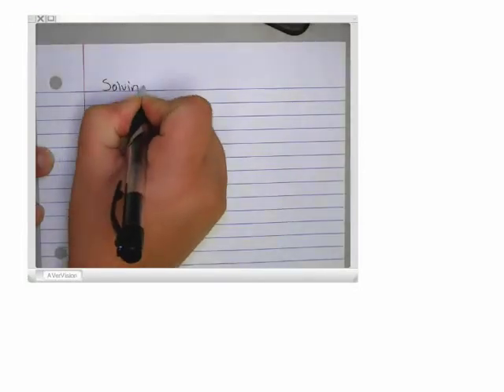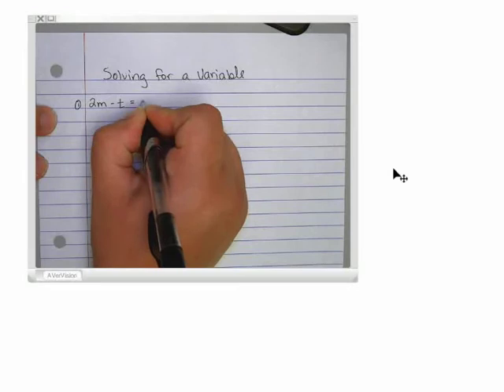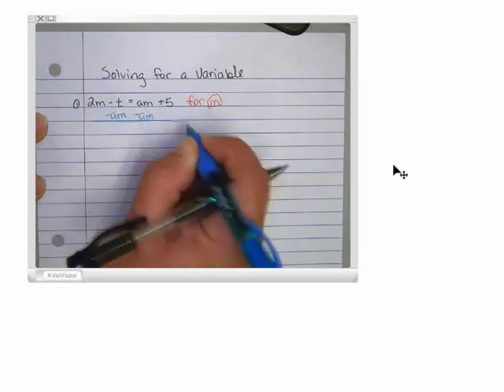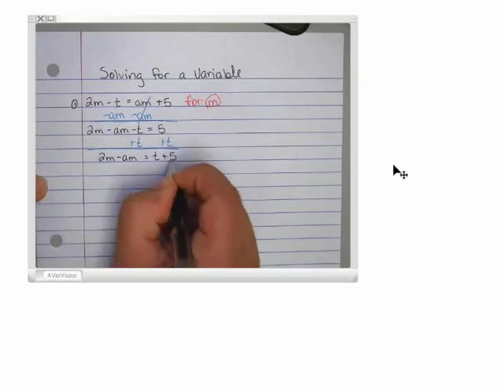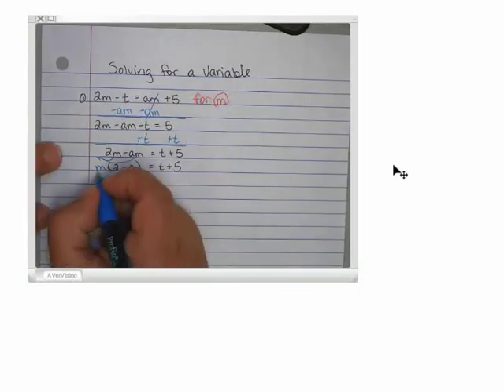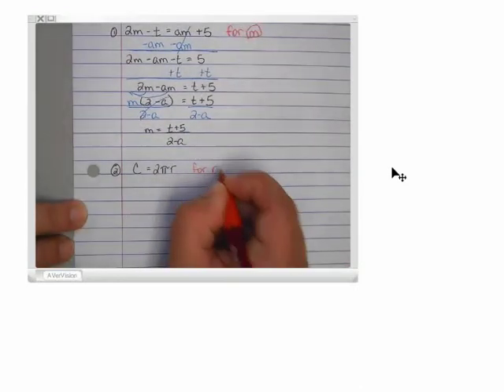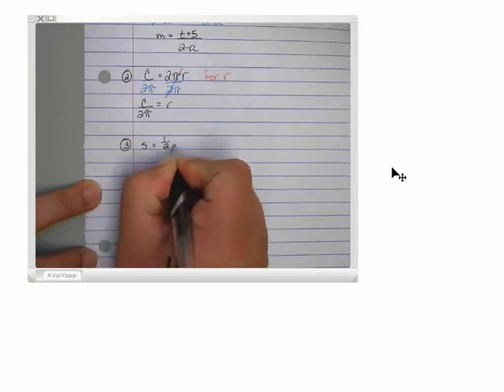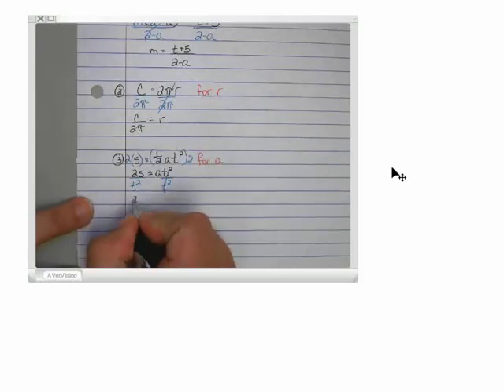Solving for a variable